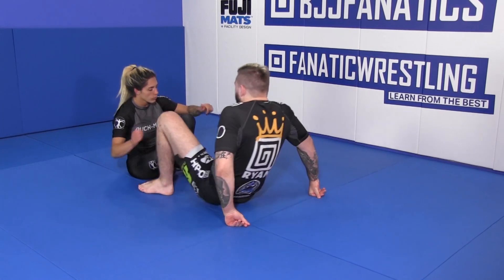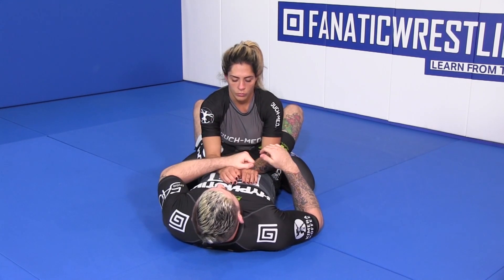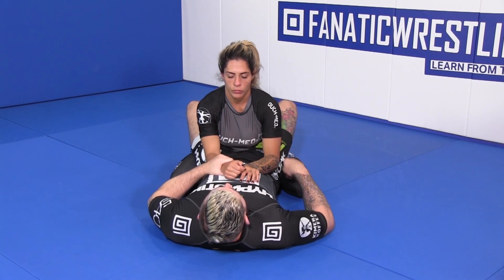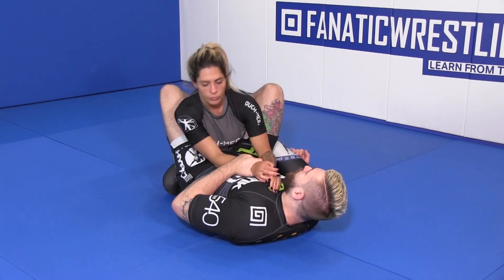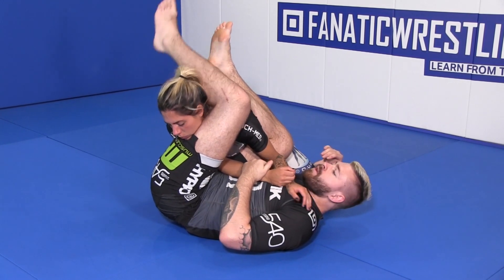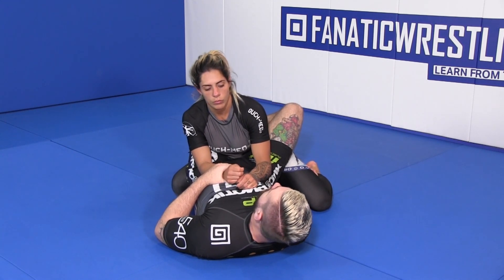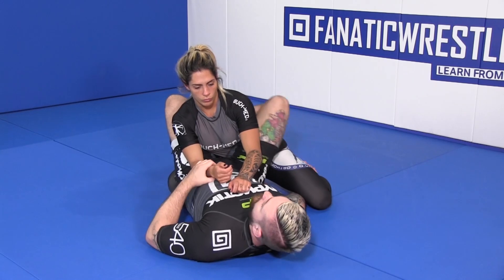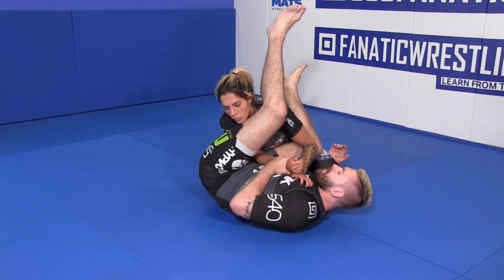BJJ Techniques: Wrist Control to Arm Bar by Gordon Ryan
WRIST CONTROL TO ARM BAR BY GORDON RYAN //

In this BJJ Techniques video, Gordon Ryan teaches the Wrist Control to Armbar Jiu Jitsu move.

Gordon Ryan is one of the greatest grapplers to ever compete.  Having won several EBI's, ADCC, No Gi Worlds Double Gold, No Gi Pans, and more he has cemented himself as a legend.

This is a clip off of Gordon's new instructional series "Systematizing The Closed Guard by Gordon Ryan."